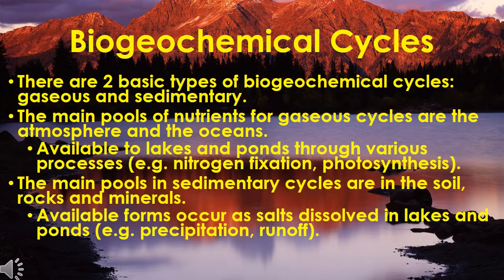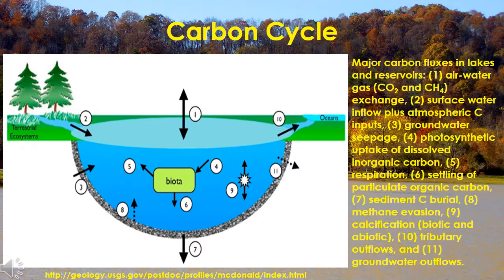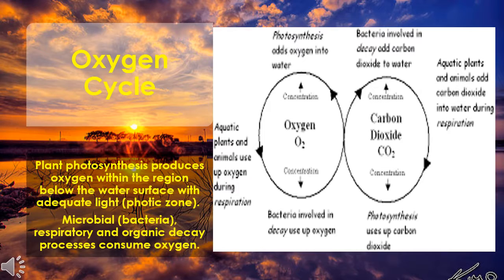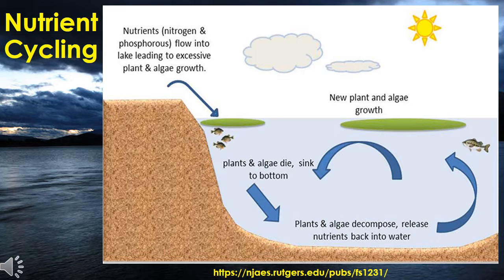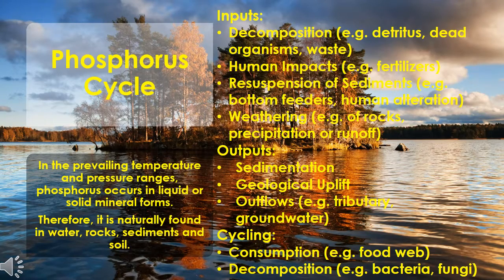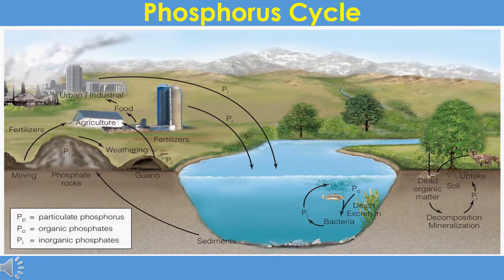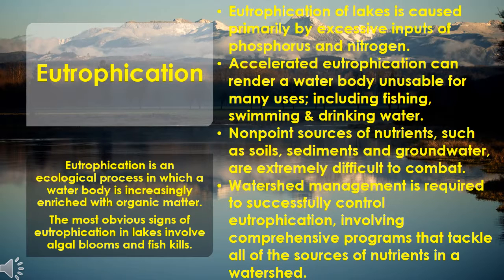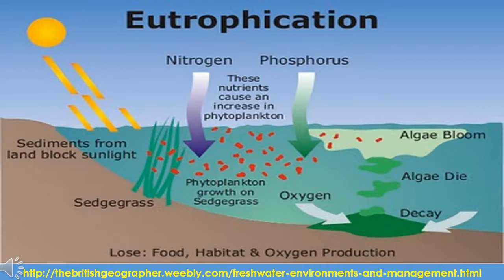Biogeochemical Cycles for Lakes and Ponds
By Daniel Brady for ES 646